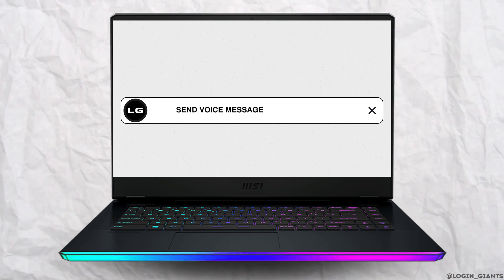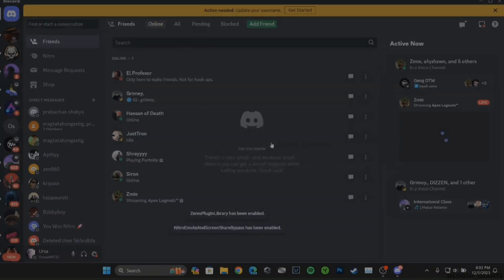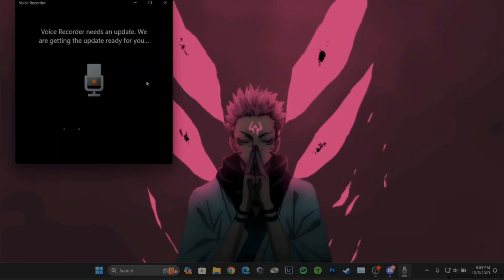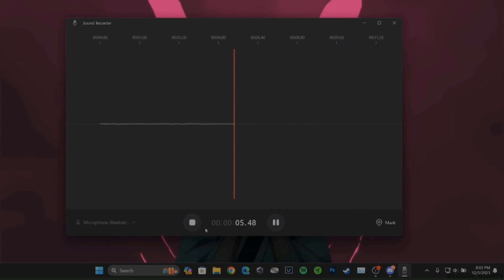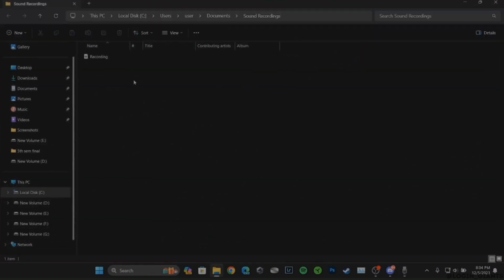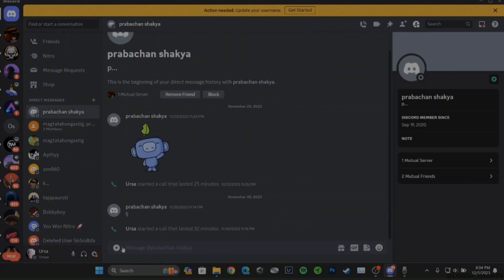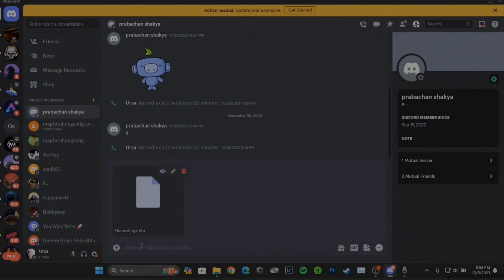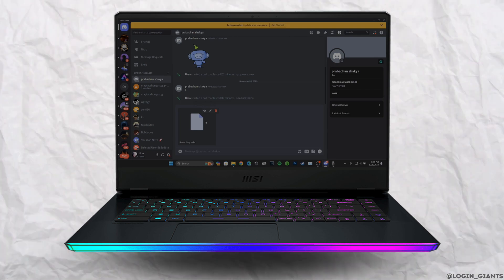How to Send Voice Messages on Discord on PC (FULL GUIDE)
Eager to express yourself with voice messages on Discord from your PC? Our full guide is here to walk you through the step-by-step process, ensuring you can easily send voice messages to your friends and fellow Discord users. Say goodbye to typing and hello to a more immersive chatting experience!

In this tutorial:
0:00 - Introduction
0:05 - Step-by-Step Guide to Send Voice Messages on Discord on PC

Voice messages add a personal touch to your Discord conversations, and we've got the latest tips and solutions to help you get started. Whether it's for gaming, socializing, or collaborating, follow our expert advice to use this feature seamlessly.

Join us as we navigate through these straightforward steps to send voice messages on Discord from your PC in our full guide. Enhance your Discord experience with our easy-to-follow instructions!